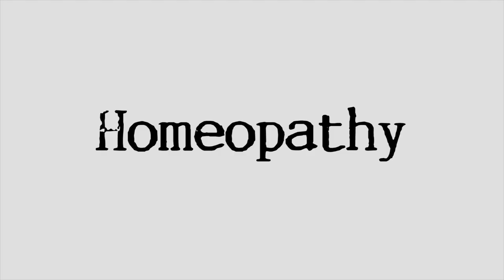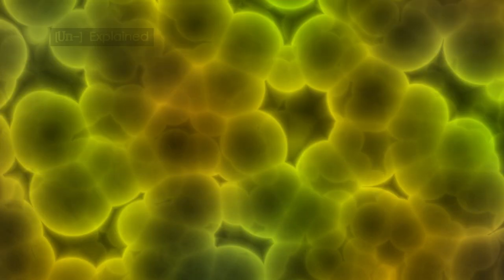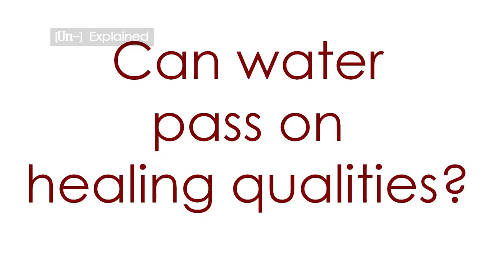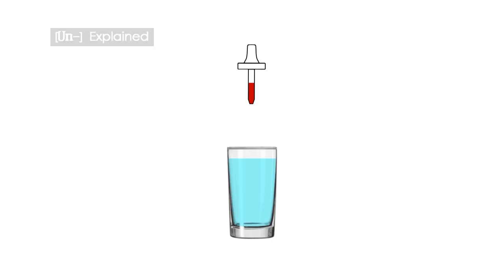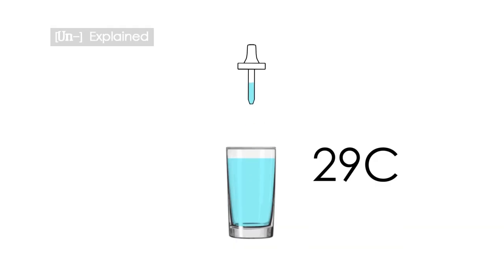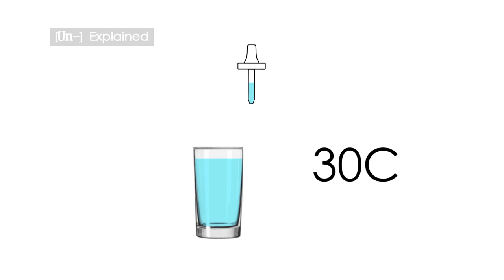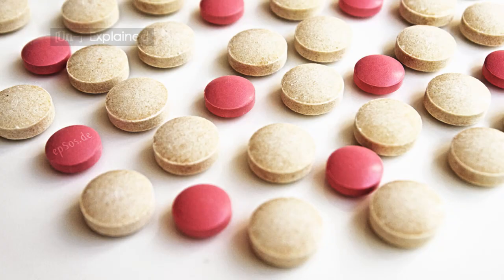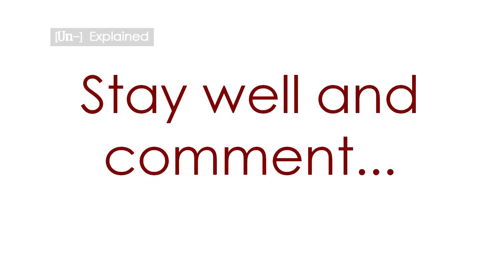Homeopathy - Explained and Debunked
Magic Pills to the Rescue

Transcript

Does water have memory?

1796: Samuel Hahnemann discovers that like cures like, that disease symptoms in a healthy person will cure the same symptoms in sick person. This is achieved by diluting the substance in alcohol or distilled water.

The resulting dilution cures sick person but it may be so diluted that it does not contain a single molecule of the source substance. Instead, the water has remembered the healing properties of the substance.

Is the secret of curing illness like cures like?

Can water pass on healing properties of a substance that has been diluted out of it?

Homeopathy is a pseudoscience, nonsense wrapped in scientific sounding jargon.

Dilutions are measured on the Centesimal - or C - Scale. A 1C dilution contains one-part substance and 99 parts water.

A 2C dilution takes one part of the 1C solution and dilutes it into another 99 parts water. Or one-part original substance to 10,000 parts water.

Counter to all scientific evidence, homeopaths claim the more diluted the original substance the higher the potency.

At 13C (think, one drop substance diluted in the entirety Earth's oceans) there is not a single molecule of the original substance remaining. Homeopaths regularly supply dilutions of 30C potency or above. This equated to one part substance diluted in a body of water the size of the solar system.

Study after study after study have proven that homeopathy is at best a placebo, relying on the patient's belief that the treatment has improved their health.

Can a 200C dilution of duck liver cure the flu? Without the acceptance of many, many multiverses there are not enough molecules in existence to allow for one molecule of duck liver to be diluted to this level.

Stay well, comment and keep taking the - proper - pills...

Copyright Attributions

We strive to produce our own content for our videos. So spare a minute and show some love to those who have made this video possible...

Sucrose Molecule:
By This SVG image was created by Medium69. Cette image SVG a été créée par Medium69.

Laid out pills:
Sneezing Woman:
...if we've somehow missed you off the attributions list please, please, please drop us a message to rectify the situation.